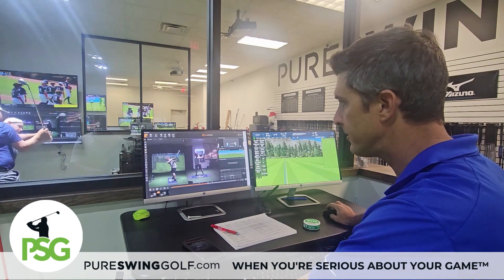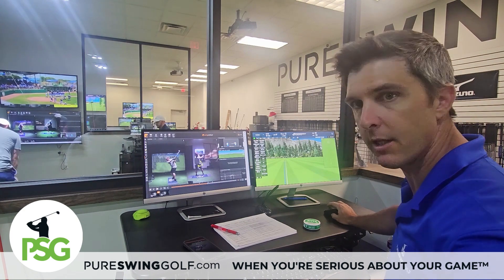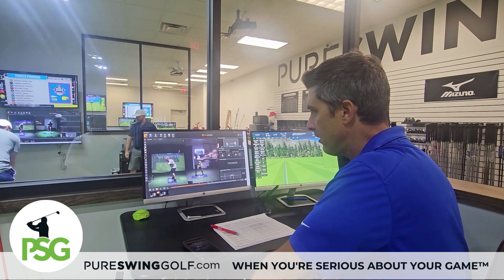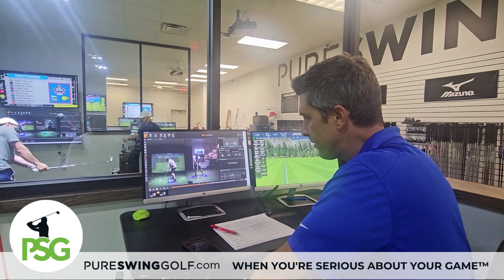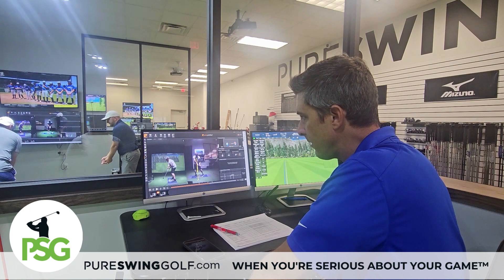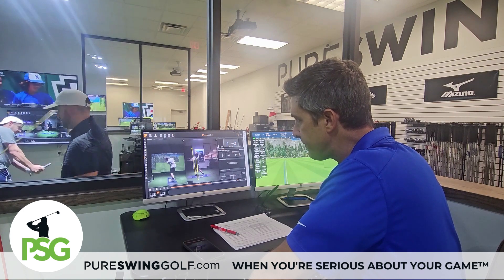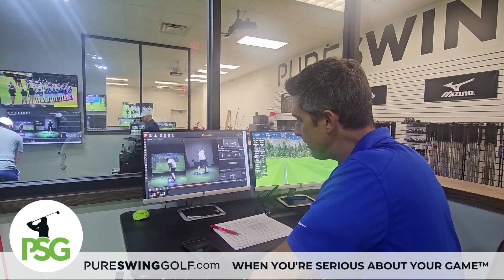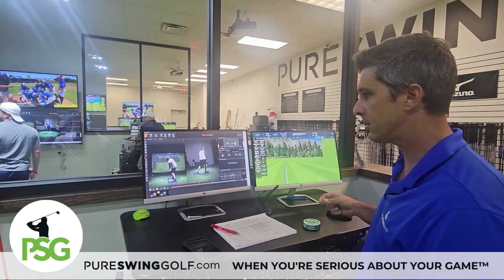Lesson Look-in - Point of View Feedback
Do you want to know what a PSG lesson looks like? Or what feedback you can get from our coaches?

Watch this live look into a recent lesson!

Pure Swing Golf is a state-of-the-art indoor golf training facility in Dallas, TX, founded by professional golfer Anthony Broussard. Just like a tour player, our players receive weekly golf lessons using the latest technology in the game, including Foresight Sports GC Quad, Swing Catalyst, high-speed video, and SportsBox 3D Golf.